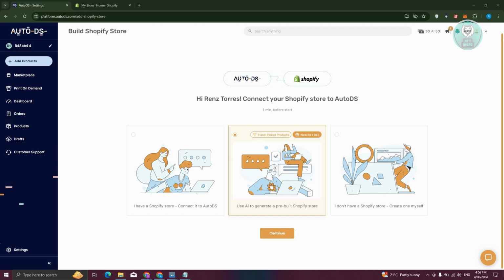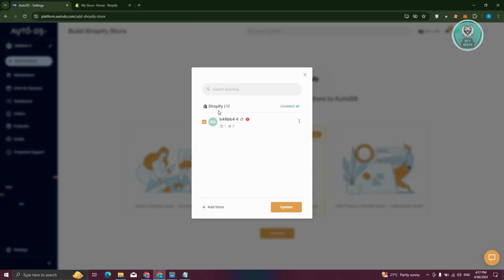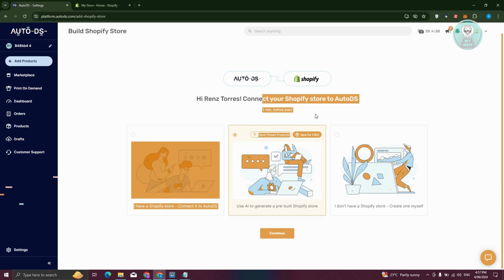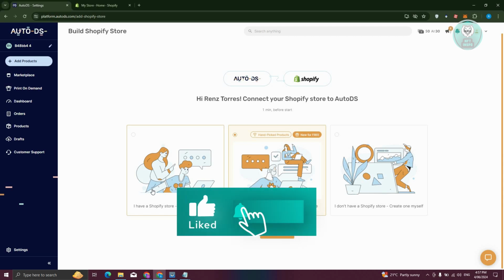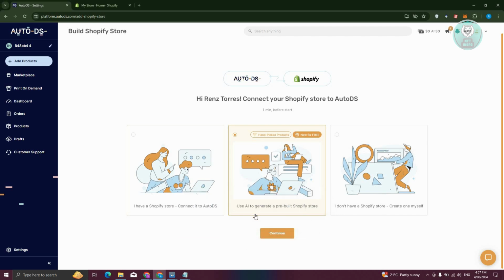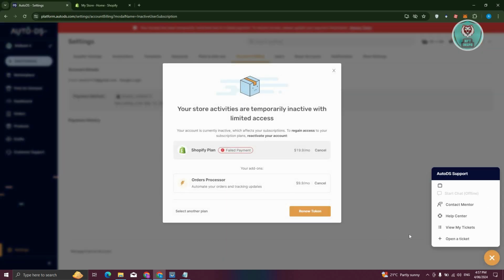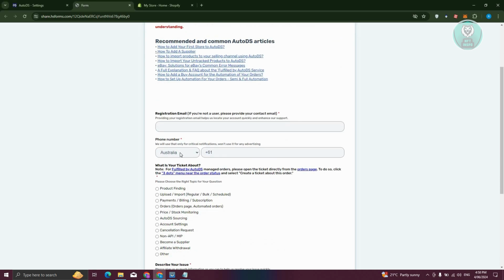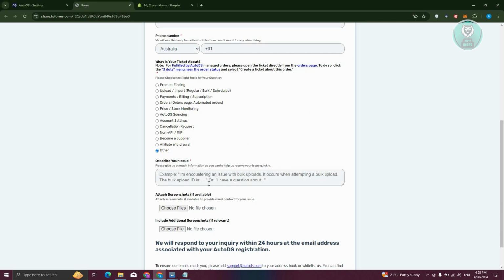How To Connect AutoDS To TikTok Shop (2025)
If you want to be able to connect AutoDS to TikTok Shop, then this video will be perfect for you!